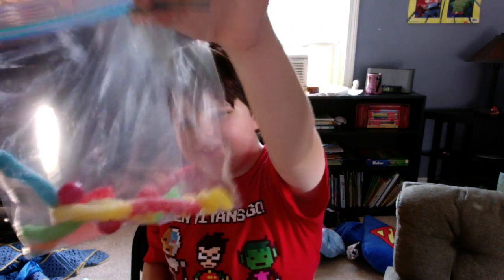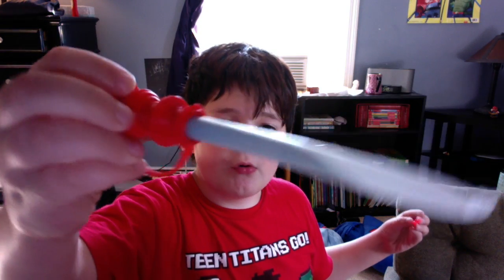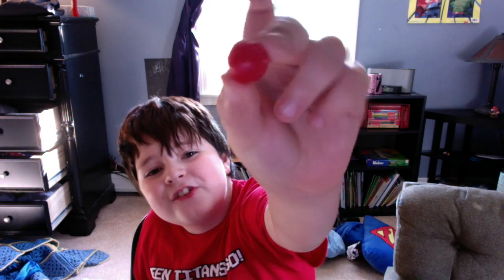THE SOUR CHALLENGE (DO NOT TRY THIS AT HOME